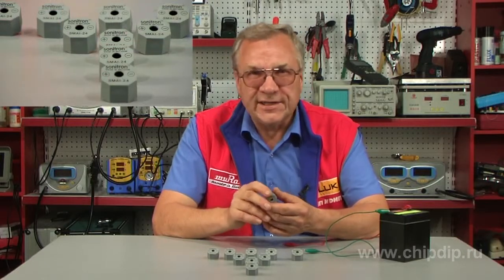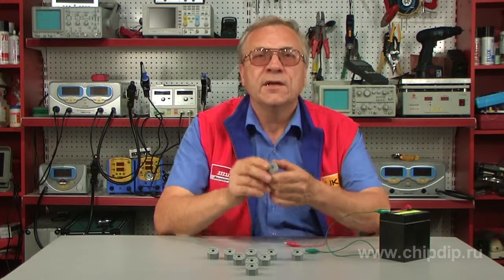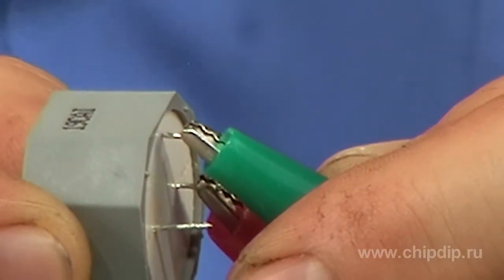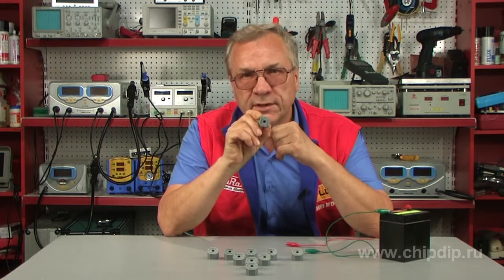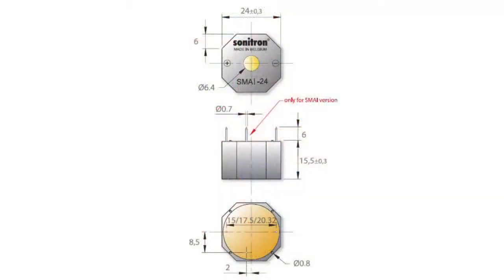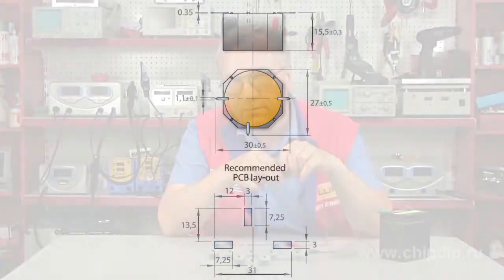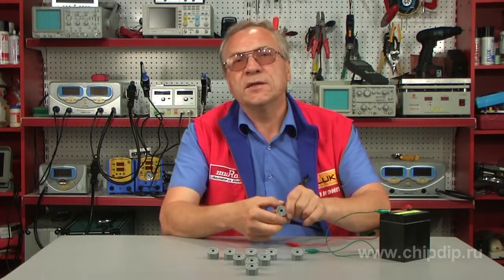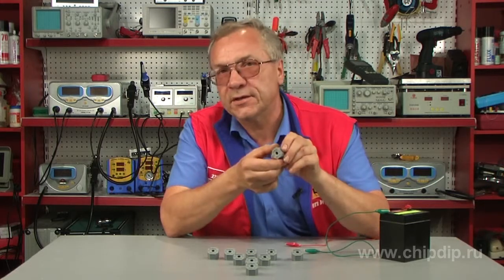Sonitron SMAI Piezo Buzzers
Sonitron SMAI Piezo BuzzersSonitron SMAI piezo buzzers generate discrete sound with the pulse frequency of 5 hertz. Piezo buzzers are equipped with built-in generators.Such built-in generators work at direct-current voltage. An octagonal package enables you to easily smooth out buzzers when soldering with automated soldering stations.SMAI piezo buzzers have three leads. That's why they are capable of generating both discrete or indiscrete sound depending on the lead connected. The rated operating voltage ranges from 5 to 24 volts; the sound intensity is 92 decibels and the operating current is 6.2 mill amperes.The width of the piezo buzzer's package is 24 mm.Piezo buzzers may either have pins to be inserted in holes (this is SMAI-24-P buzzers) or surface mounted contact pads (SMAI-24-S series).You can use SMAI piezo buzzers as part of various systems: self-closing doors, emergency alarm systems, metal detectors, gas detectors, instrumentation and medical equipment, timers, control systems, cars, toys and computer peripheral devices.Piezo buzzers are easy to mount. They have a light-weight solid package. And they do not generate electromagnetic noise.